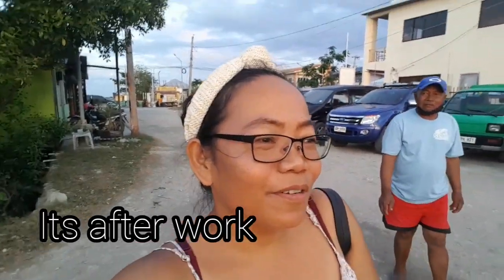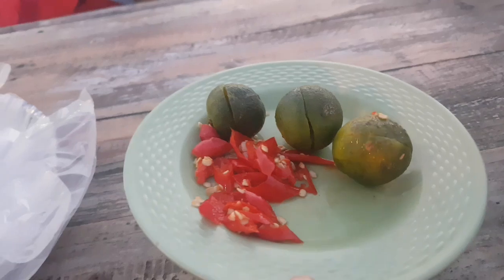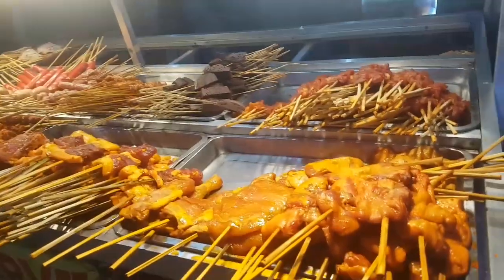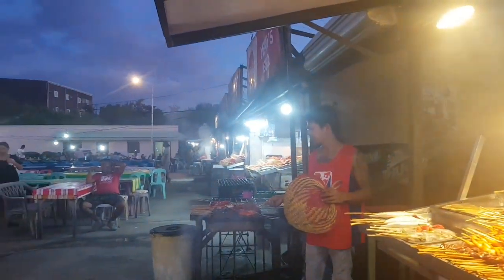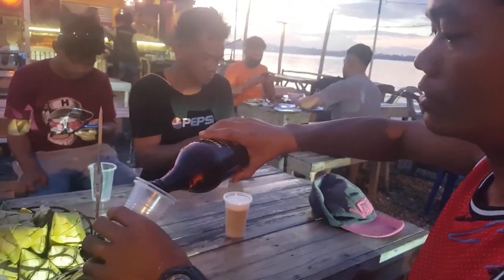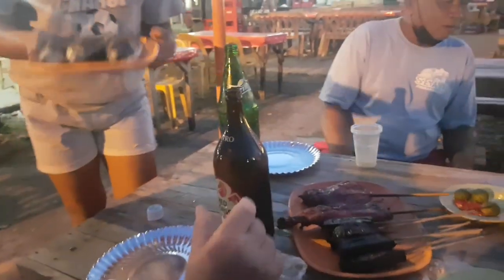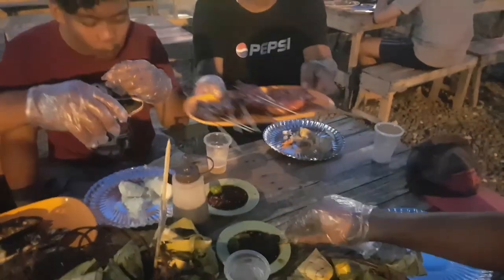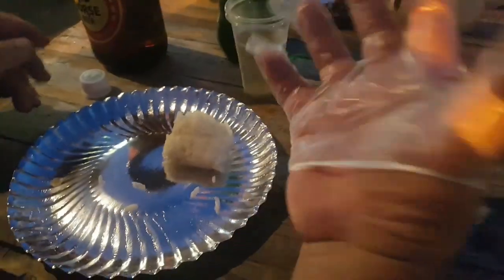PLACE TO HANG OUT IN BOGO CEBU / BOGO BARBEQUES / CEBU PHILIPPINES / PINAY GERMAN